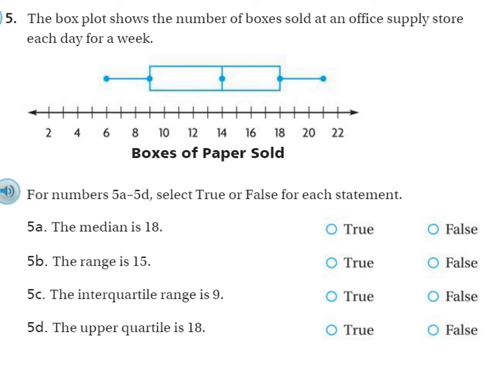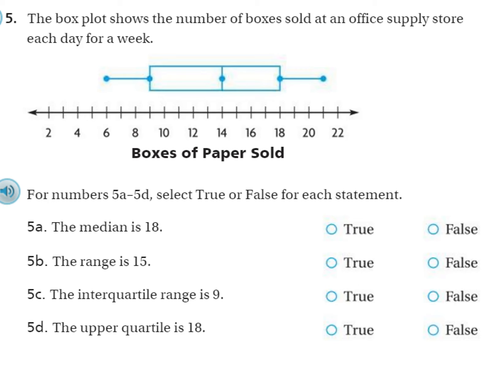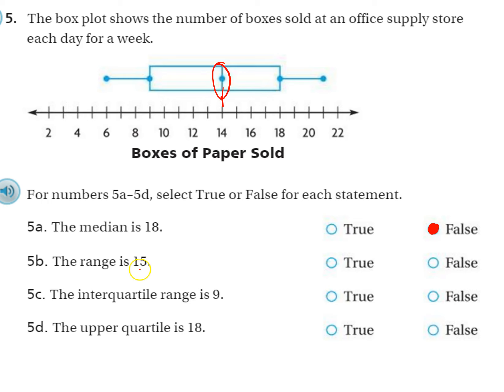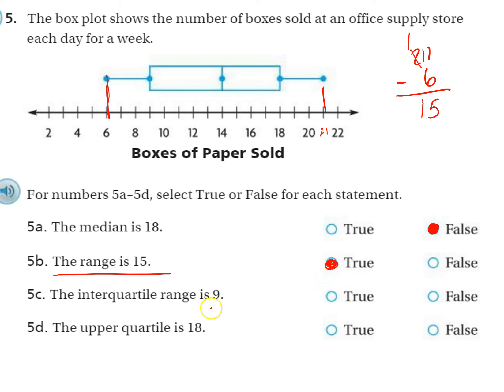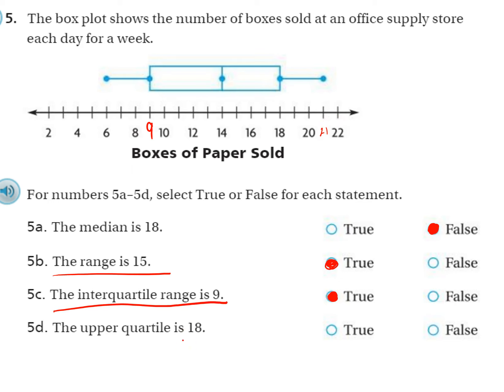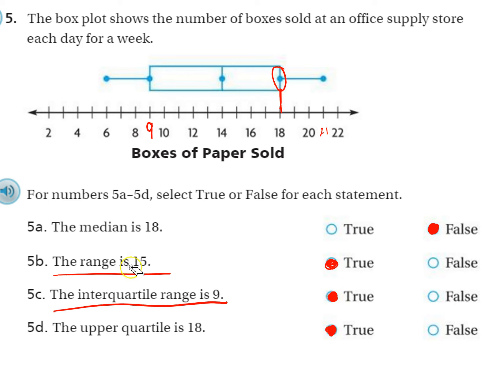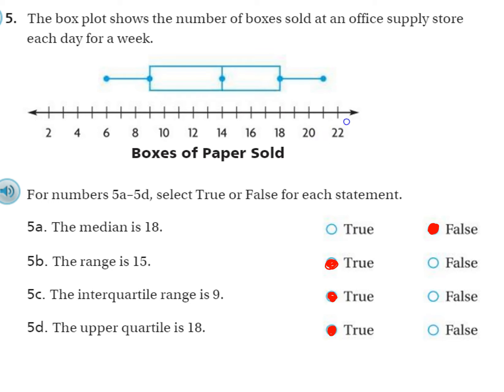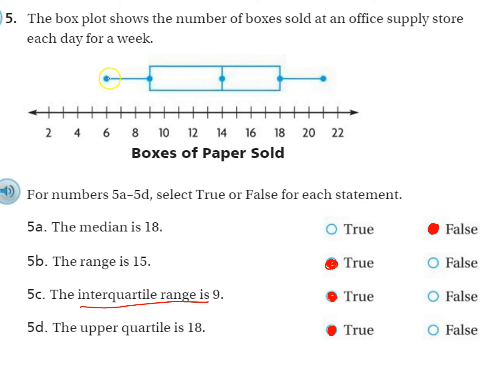6th Grade GO Math page 550 problem 5